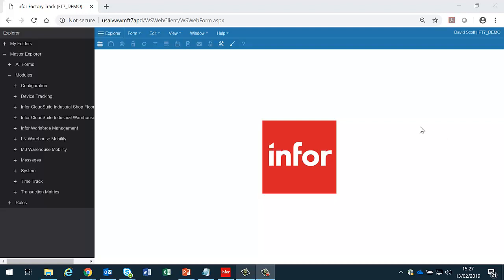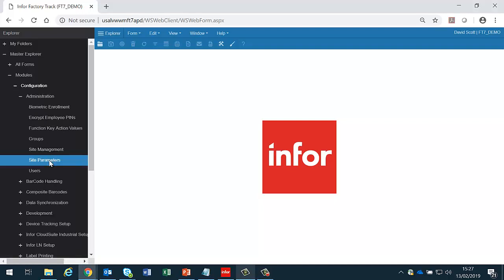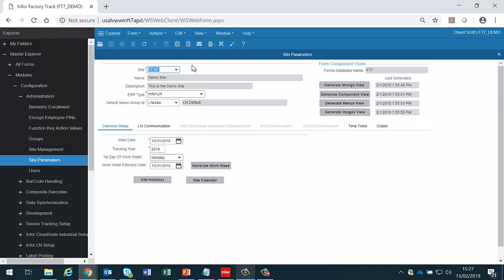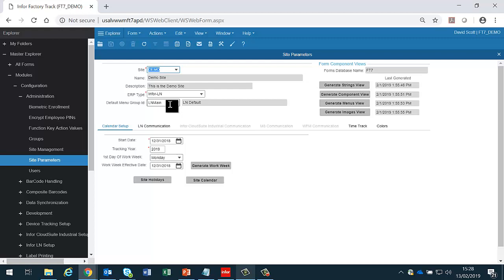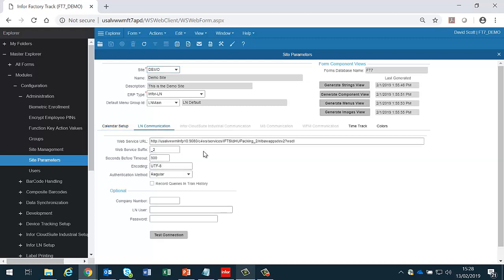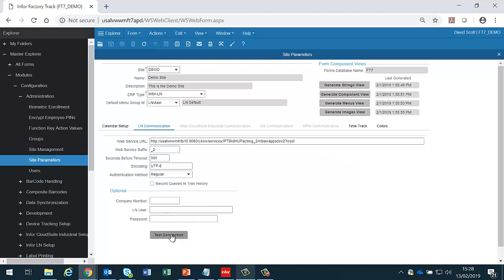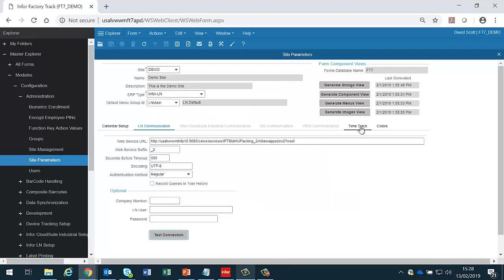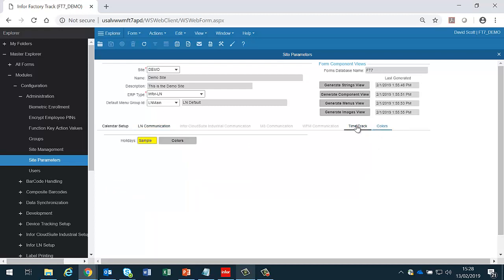Site Parameters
This video explains how to set up the Site Parameters in a deployment of Infor Factory Track for LN